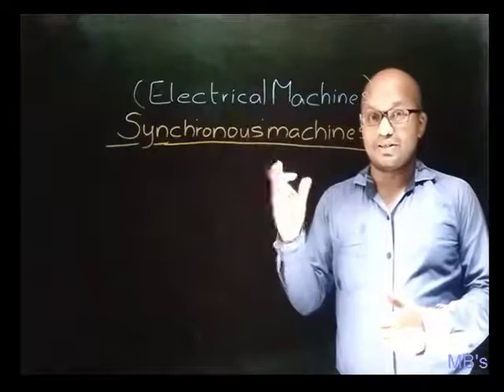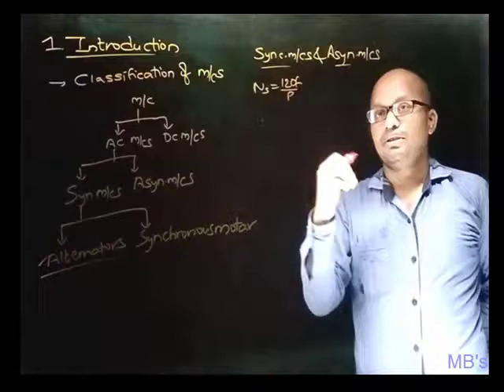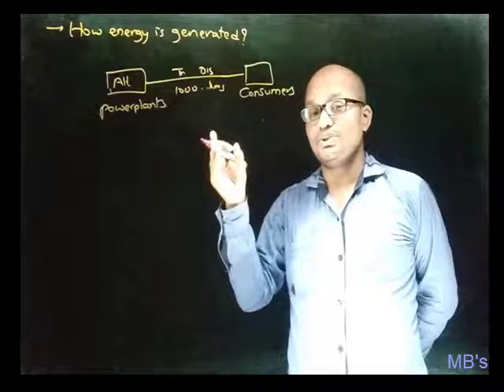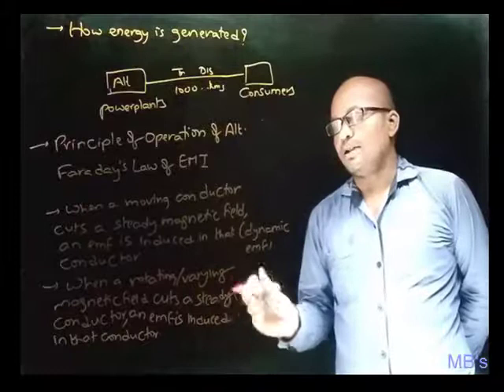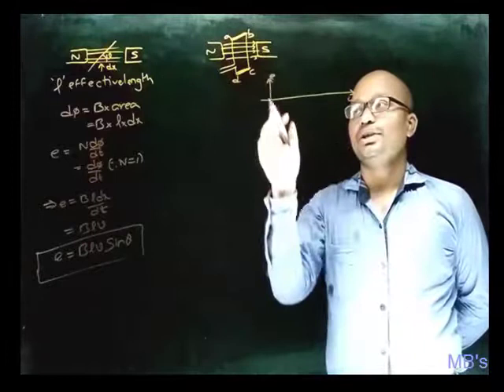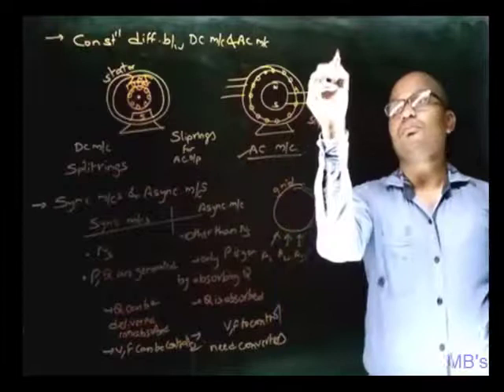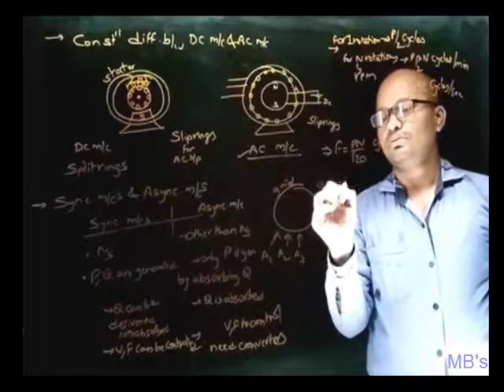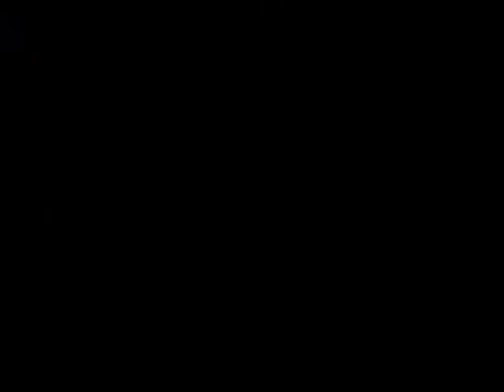Alternators-Lecture 1(please listen with ear/head phones to have personal classroom experience )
*Please allow video to load for 2-3 mins. If not,video might appear blurred and listen with ear/head phones on to have personal classroom experience ( many speakers add noise)
ALTERNATORS
Contents and their starting timings
 Video Lecture-1(36.24 mins)                                                             Timing
1. INTRODUCTION              0.10
 Classification of Electrical Machines      3.47
 What is an Alternator?
 How Energy is generated?        6.34
 Principle of operation of alternators
• Faraday’s law of EMI principle, Lenz’s law, Fleming’s right hand rule                                                                                                                 8.26
• Analysis of Faraday’s law of EMI, Fleming’s right hand rule 12.17
 Constructional difference between DC & AC machines                                                                  19.34
 Difference between Synchronous & Asynchronous machine                                                                         21.06
 Frequency Equation              27.30
 D Alembert’s principle application                         28.46
 EMF equation               32.38
Video Lecture -2(37.47 mins)
2. CONSTRUCTION                0.10
 Stator                          0.36
 Rotor                          4.15
• Salient pole type Rotor               5.08
o Chamfered pole type rotor                     7.12
o Damper winding  & its functions                    10.0
 Hunting effect
• Cylindrical pole type rotor                                           19.47
 Why frequency is 50/60 Hz       27.25
 How energy is generated by alternators in power plants                                                                       29.00
 To find direction of induced emf      32.35
 Poles  formation on stator of Alternators                                               34.42
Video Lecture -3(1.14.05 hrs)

3. HARMONICS           0.10
 Odd harmonics, even harmonics       2.00
 Space harmonics, Time harmonics      6.22
 Slot harmonics                      11.05
4. ARMATURE WINDING        16.08
 Coil                            16.25
• Single turn and multi turn coil
 Pole pitch, Coil span, Full pitch winding,    17.54
               Coil span angle, Chording angle
 Phase spread, Phase belt, Slot angle     24.18
 Armature winding classification      26.58
 Short pitch winding           28.24
• Short pitch winding factor Kp       30.25
                      / Pitch factor/coil span factor/chording factor
 Distributed winding         36.22
• Distributed winding factor Kd       37.15
                      / Breadth factor/phase spread factor
 Triplent harmonics/Zero phase sequence harmonics/Co-phasors                                                                               43.00
 EMF equation for distributed and short pitch winding                                                                       48.35
 EMF equation for nth order harmonics       49.12
 Uniformly distributed winding            50.07
 Relation between 3-phase,2-phase,1-phase winding machines                                                                      51.01
 Advantages of star over delta connection                                                 53.50
 How to change phase sequence                                                   1.03.00

5. ARMATURE REACTION                1.05.48
 ARMATURE REACTION for UPF load             1.06.17
 ARMATURE REACTION for ZPF  lagging load                                                                             1.07.58
 ARMATURE REACTION for ZPF leading load                                                                       1.09.24
 ARMATURE REACTION for 0.8pf  lagging load                                                                              1.11.16
 ARMATURE REACTION for 0.8pf  leading load                                                                               1.12.45